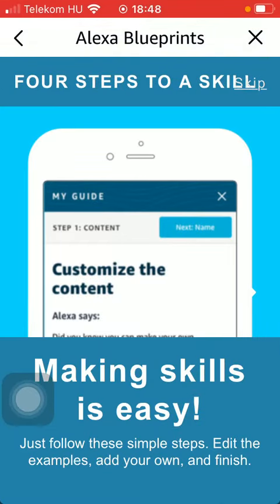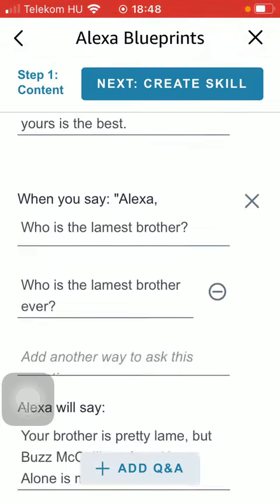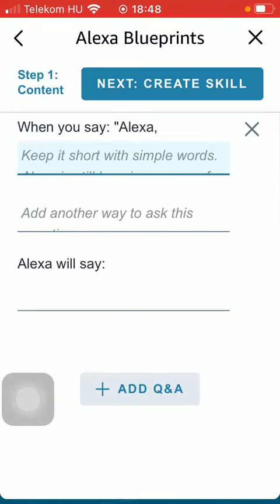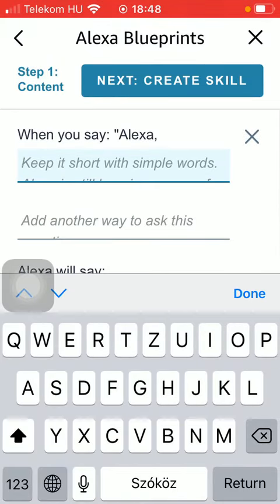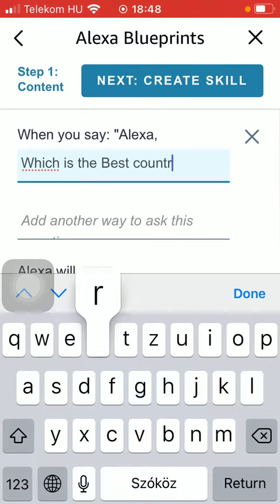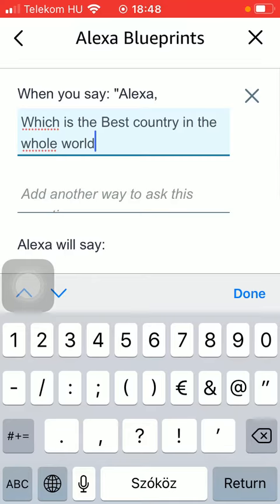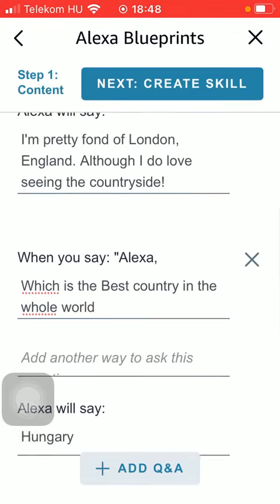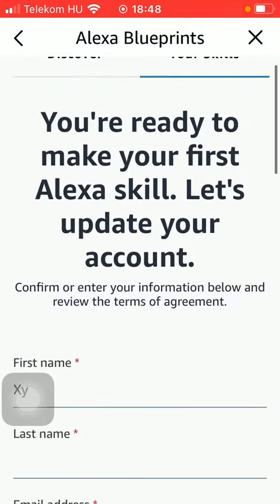How to customize Alexa's response on Amazon Alexa?